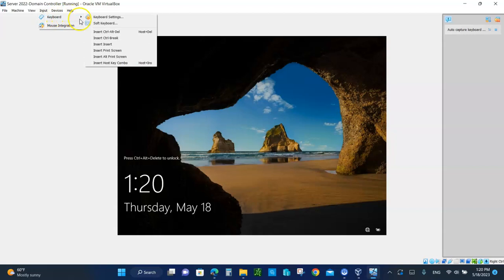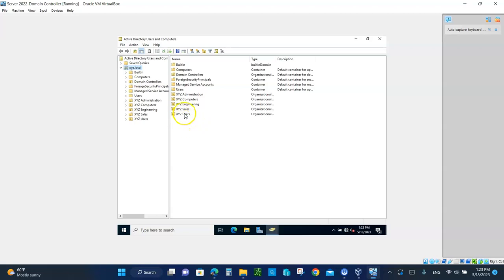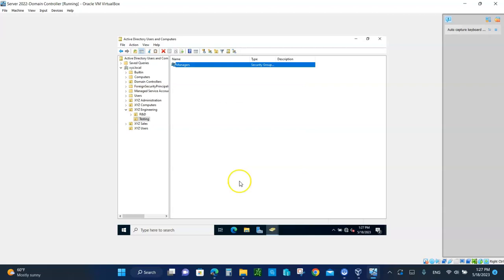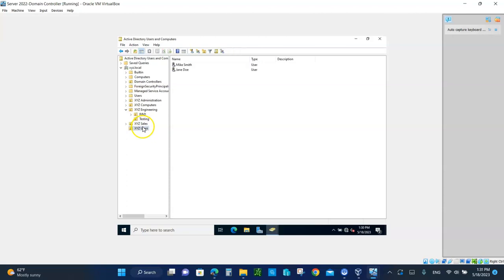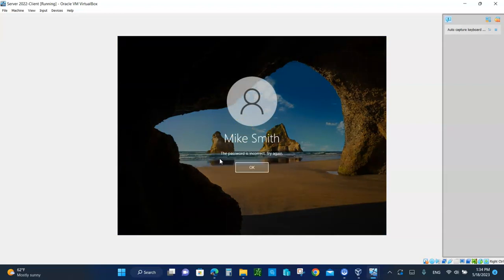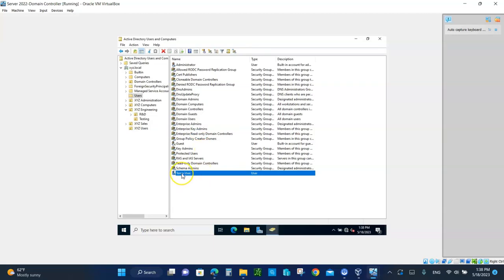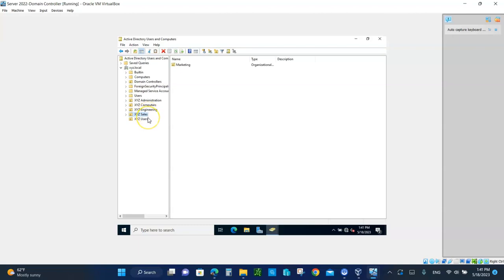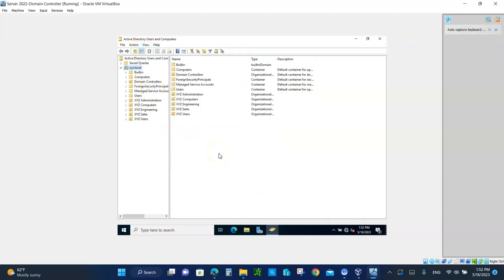Server 2022-Lab 10- Configuring and Managing Users and Groups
Server 2022 Configuring and Managing Users and Groups